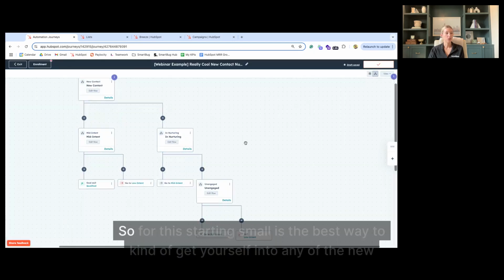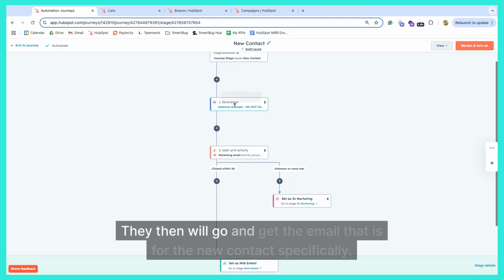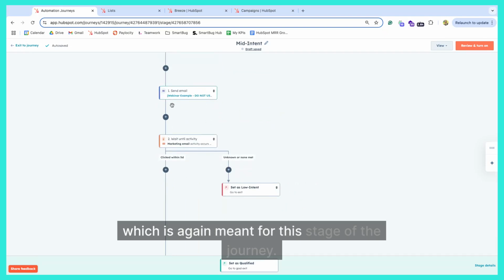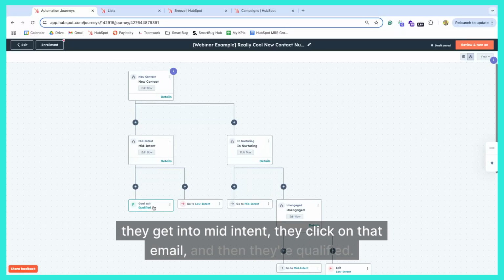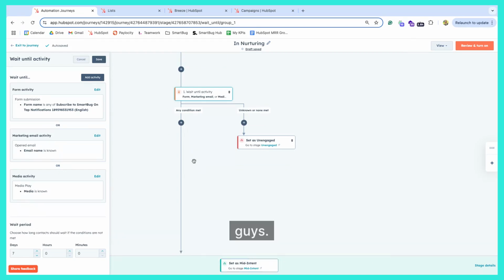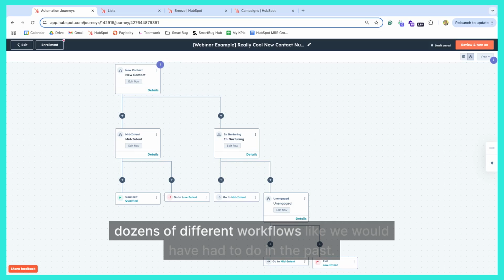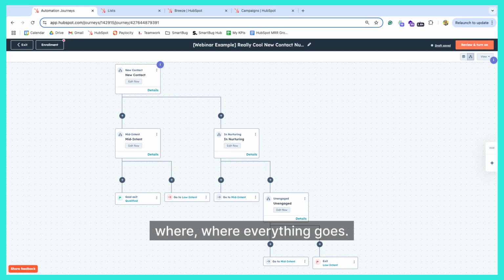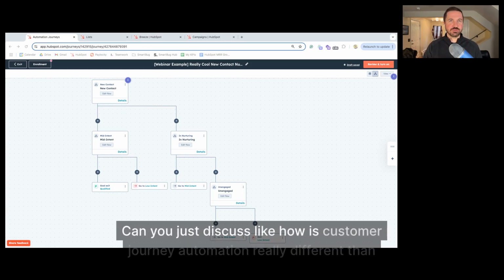SmartTake Bonus Feature Spotlight: HubSpot's Journey Automation in Marketing Hub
Heather Hiltzik, Senior Director of Account Strategy at SmartBug Media, walks through a real use case to show how Journey Automation helps you streamline complex workflows into a single, visual journey—all inside HubSpot.

📌 In this 6-minute demo, you’ll learn how to:
- Set up a Journey Automation sequence from scratch
- Use behavior-based triggers like email engagement
- Personalize nurture tracks for mid-, low-, and unengaged contacts
- Reduce workflow clutter and map everything in one place

If your existing workflows feel messy or hard to manage, this feature could be a game changer—especially for lead nurture, re-engagement, and event follow-up.